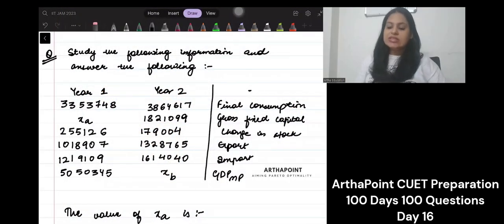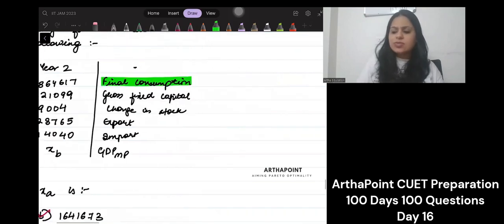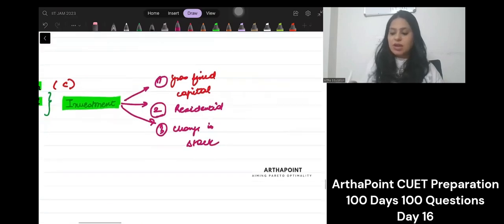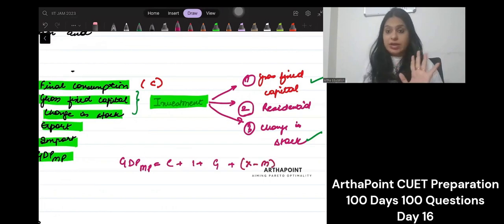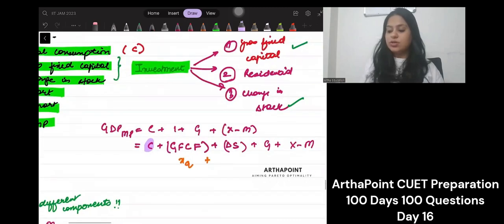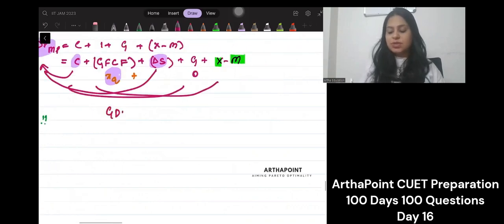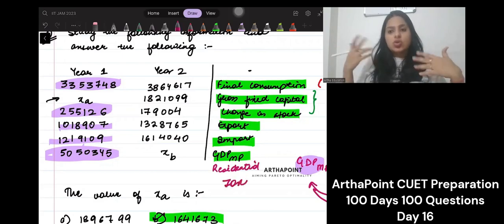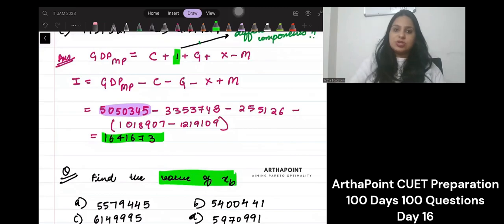CUET MA Economics | CUET PGQP44 Economics 2023 | Day 16 CUET 100 Days 100 Questions